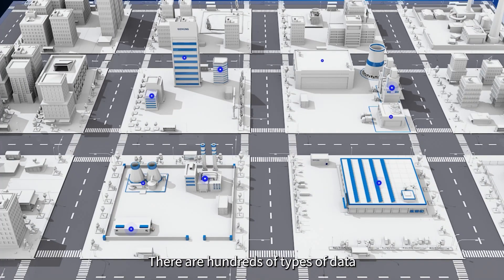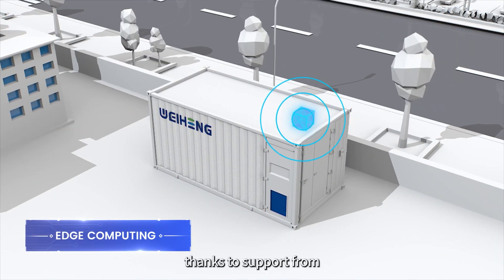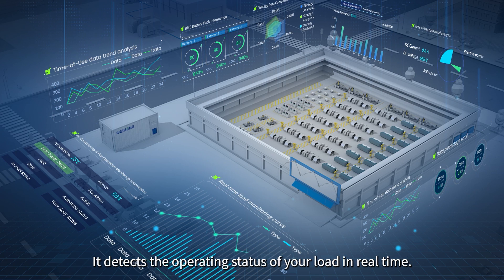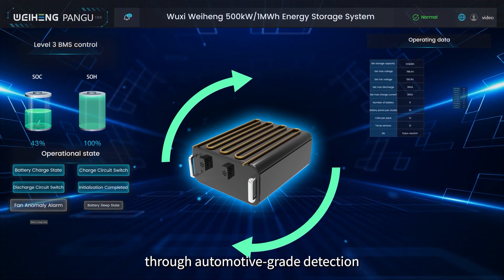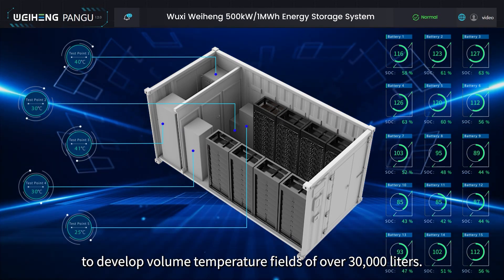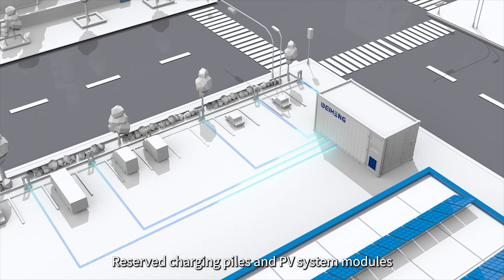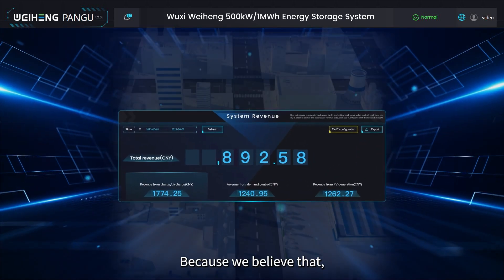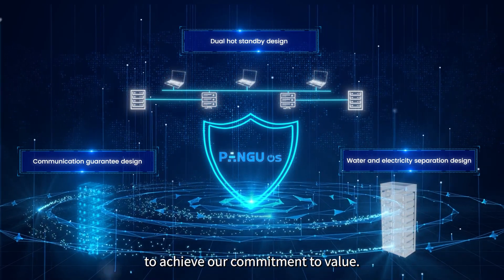WEIHENG | PANGU OS: Energy Management System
PANGU OS: Energy Management System can be applied to Commercial & Industrial energy storage system.